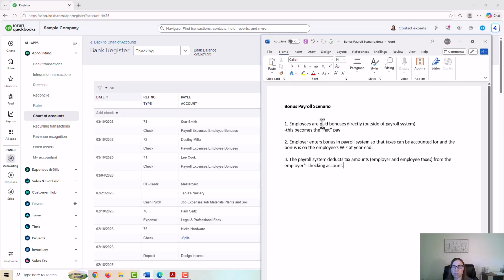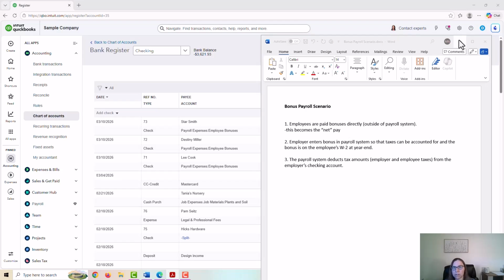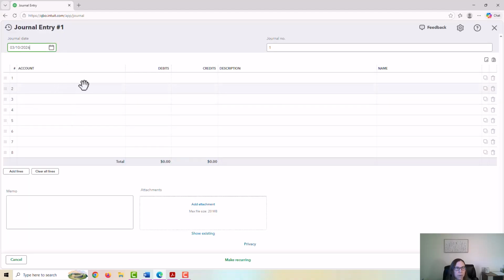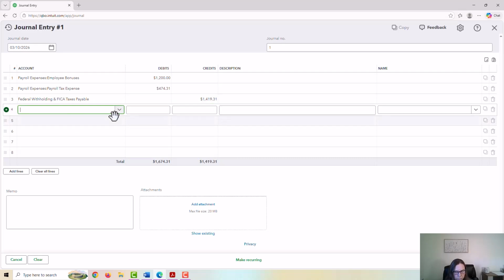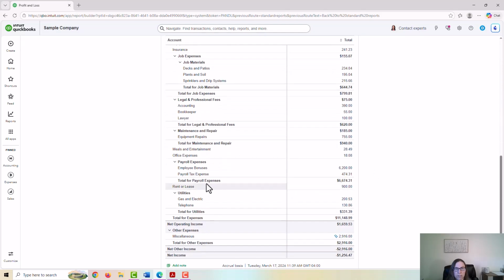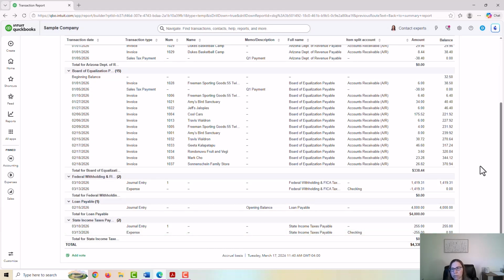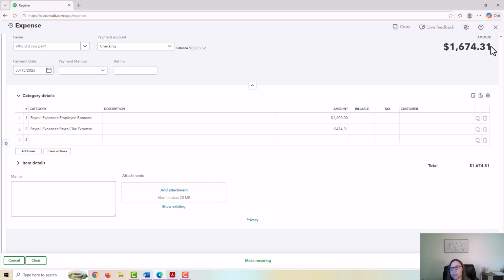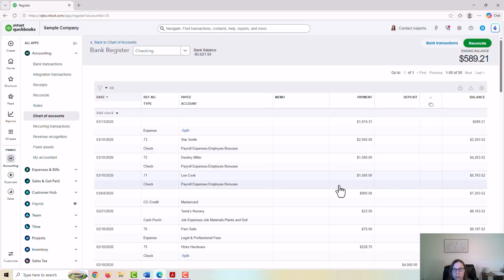Bonus Payroll Entries Outside of Payroll System in QuickBooks Online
0:00 Intro and review of payroll scenario and data
2:07 Discussion of data that will be in the entries
3:17 Entries with tax liability accounts
6:15 Reports
8:48 Entry without tax liability accounts